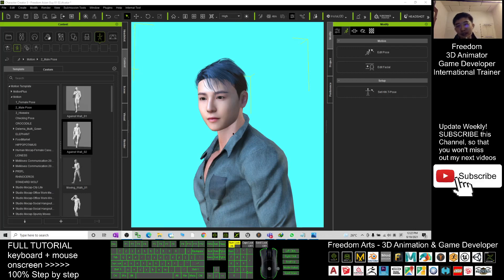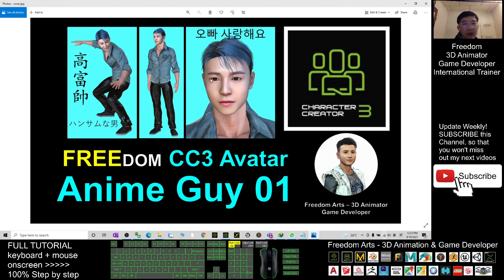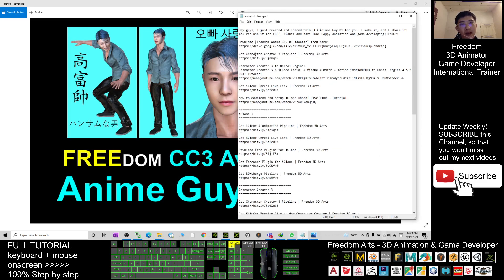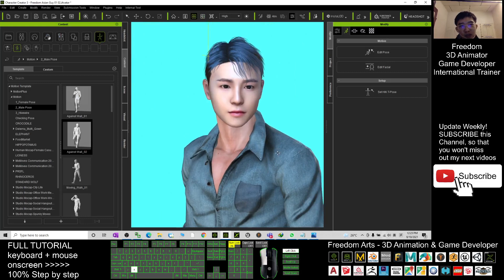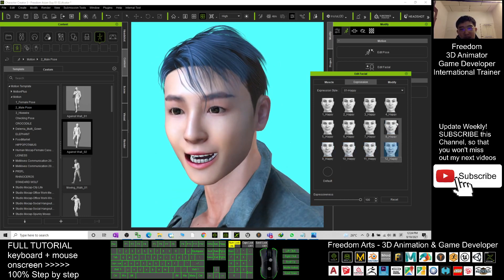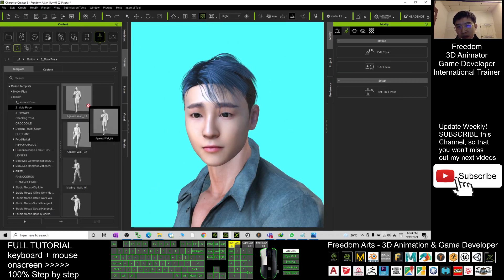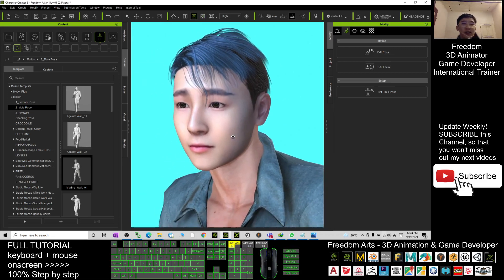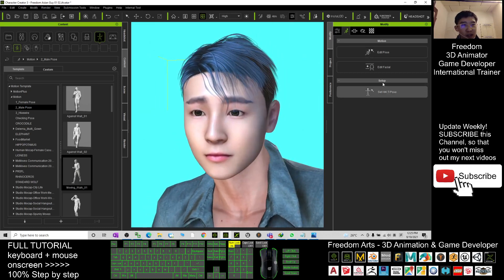Freedom CC3 Anime Guy 01 - Character Creator 3 Contents Free Sharing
- Hey guys, I just created and shared this CC3 Aninme Guy 01 for you. I make it, and I share it! You can use it for FREE! ENJOY! and have fun! Happy animation and game developing! ENJOY!

Get iClone and CC3 Contents

Your friend,
FREEDOM

iClone 7 3D Animation Software!!!